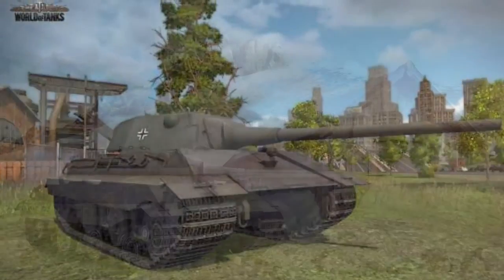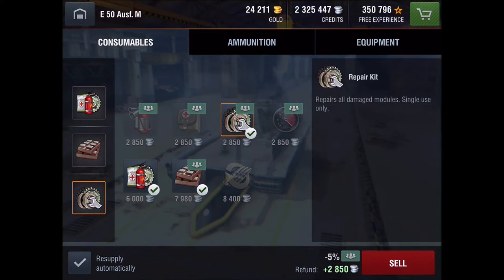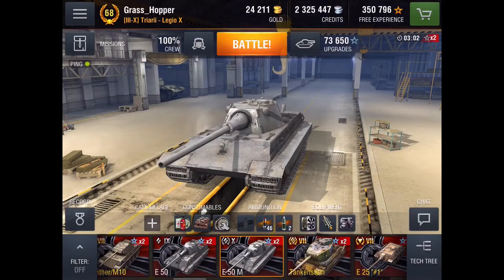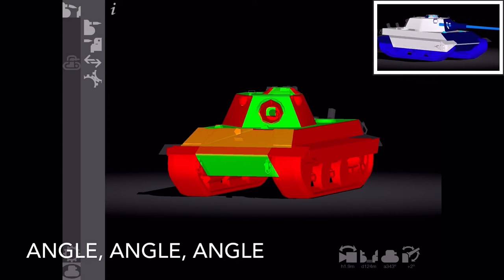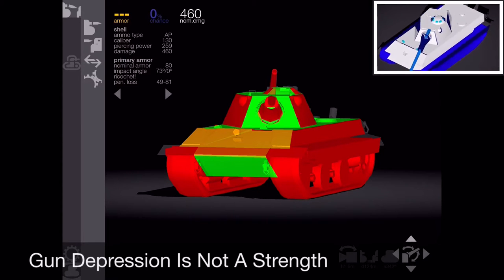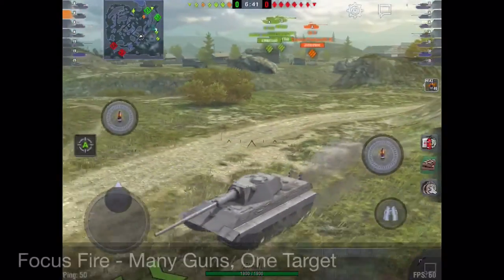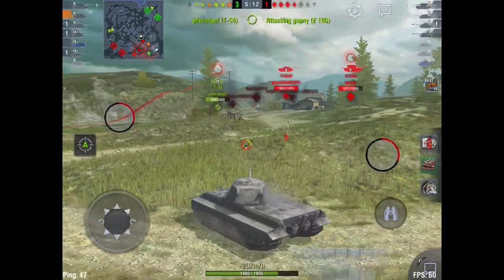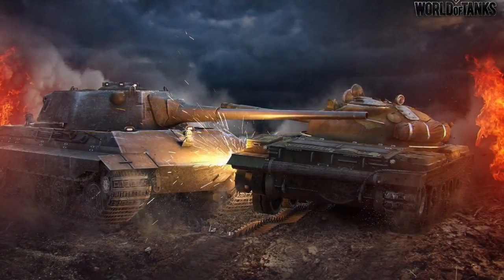World of Tanks Blitz E 50 M - Tier X Medium Monster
WoT Blitz training videofor newer players to the E 50 M, the German Tier X Medium.  Utilizing Armor Inspector (available in the App Store), Game Play, and Commentary regarding Tactics, Strategies, and Proper Tank Operation we hope to improve the enjoyment of the game, and the level of skill to all who wish to learn.